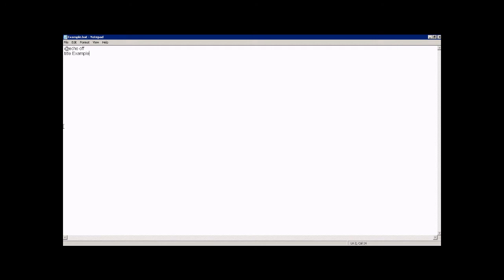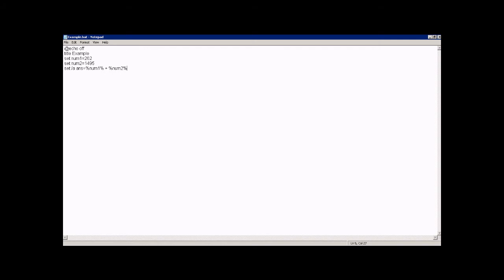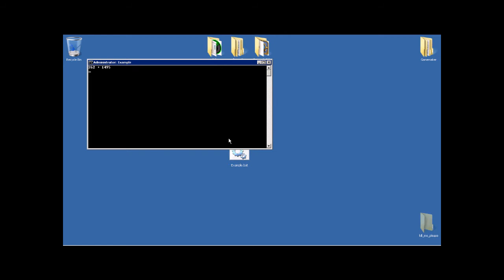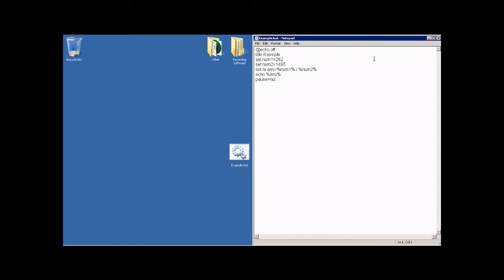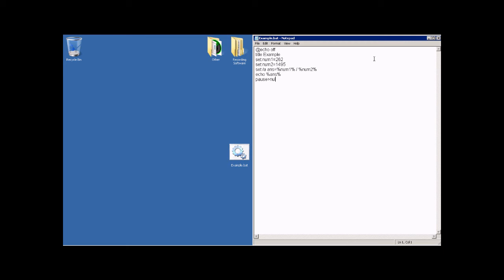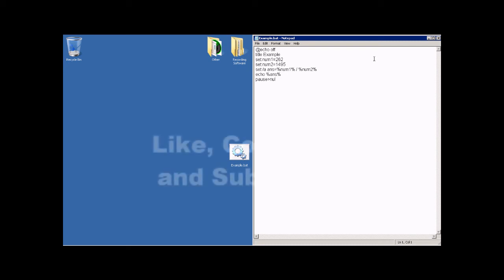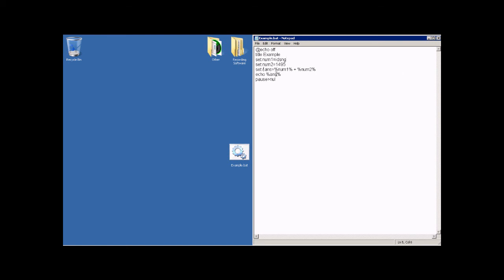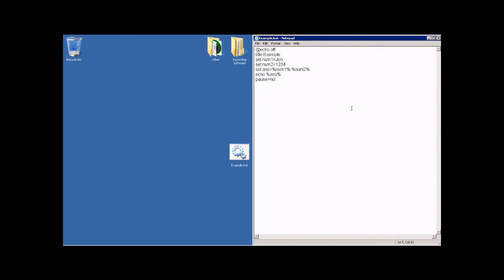Windows Batch Scripting Tutorial Episode 5 - Math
Learn how to add, subtract, multiply and divide variables.

Intro/Outro music: "Ready! Aim! Fire!" by Ruben K